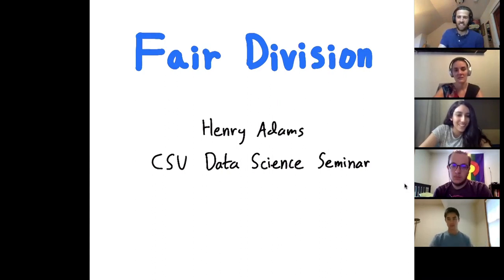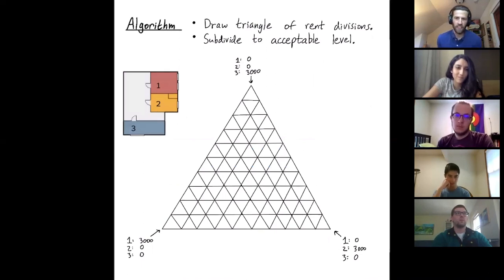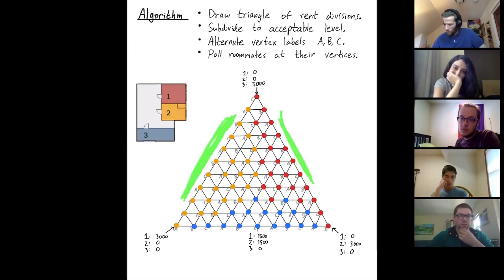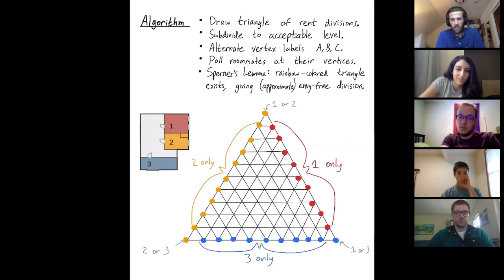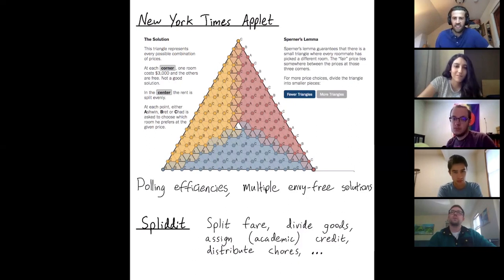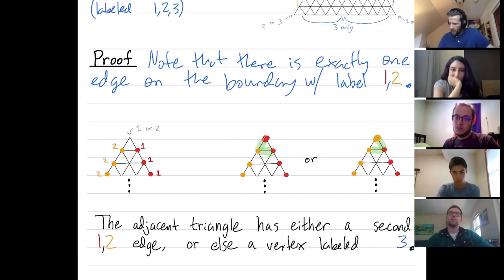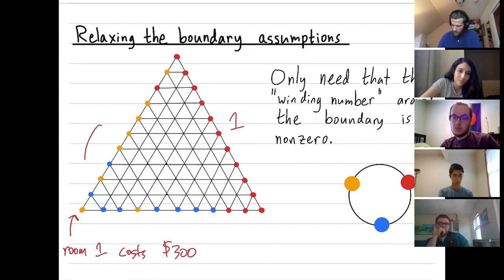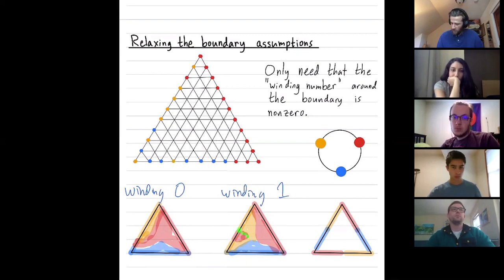Henry Adams (9/3/20): Fair division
Title: Fair division

Abstract: Suppose five roommates need to pay $3,000 dollars of rent per month for their five-bedroom apartment. The five bedrooms are not equivalent: one is bigger, one is smaller, one has more windows, one is closer to the kitchen, one is painted neon green. So it is not necessarily fair to have each room cost the same amount. Furthermore, each roommate has a different opinion on the relative desirability of each room. How should the roommates fairly divide the rent between the rooms to cover the $3,000 apartment total, and how should they decide who gets which room? I will describe how Sperner's lemma, related to combinatorics and topology, can be used to find a fair division of rent. This talk will survey the New York Times article "To Divide the Rent, Start With a Triangle" by Albert Sun and the paper "Rental Harmony: Sperner's Lemma in Fair Division" by Francis Su.